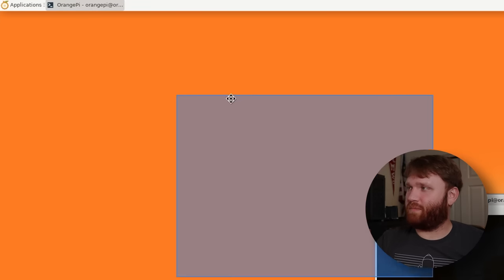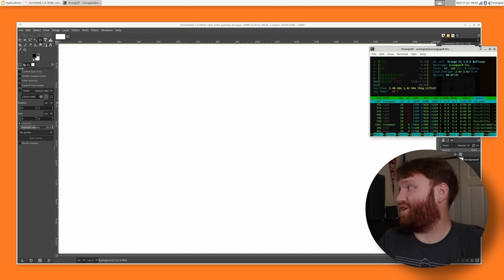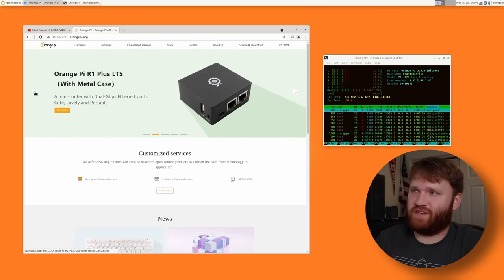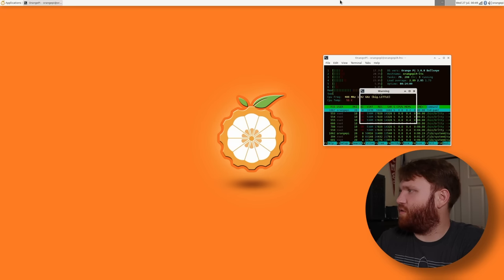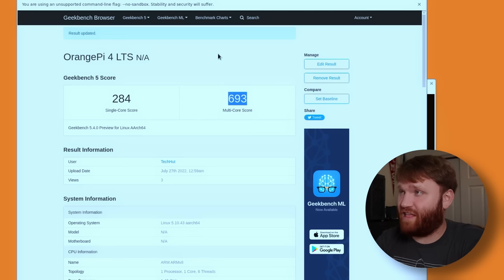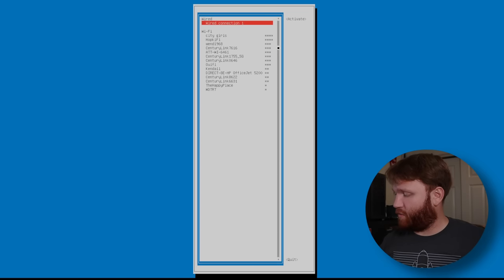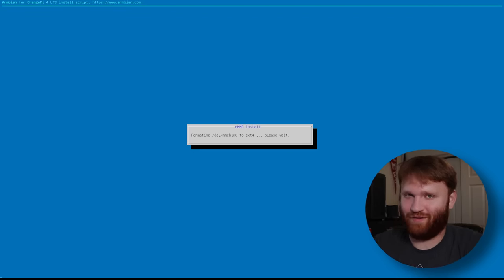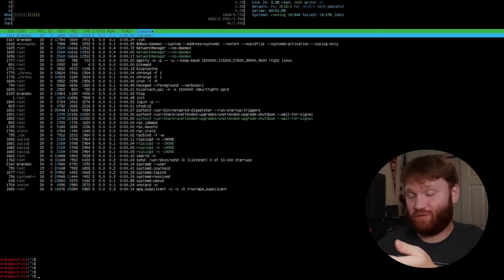BEST Open-Source Single Board Computer? - Orange Pi 4 LTS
If it worth the slight cost difference? Let's find out! In this video we overview the Orange Pi 4 LTS and put it head to head against the ever so popular Raspberry Pi 4.

OrangePi 4 LTS

00:00 - Hardware and Specs
03:12 - Cable Management
04:04 - Orange Pi OS
05:47 - Running Applications
08:49 - Orange Pi Website
10:26 - Orange Pi vs. Raspberry Pi
12:42 - Installing Armbian